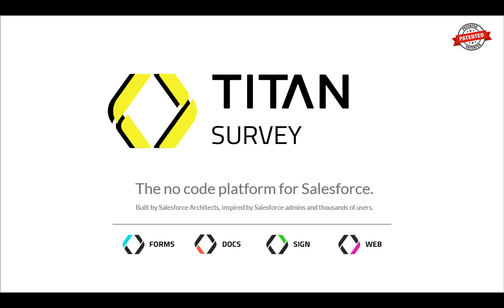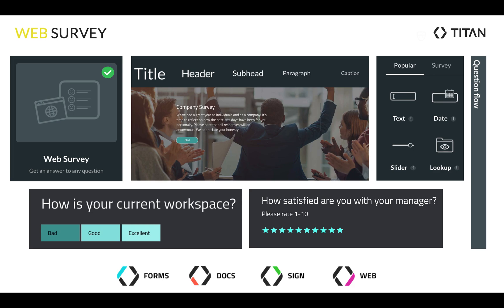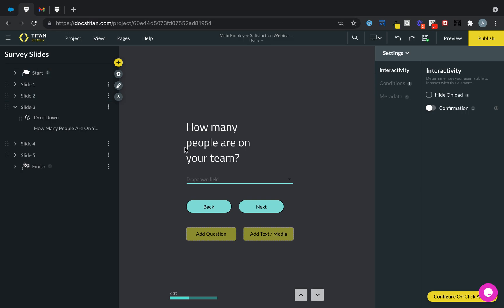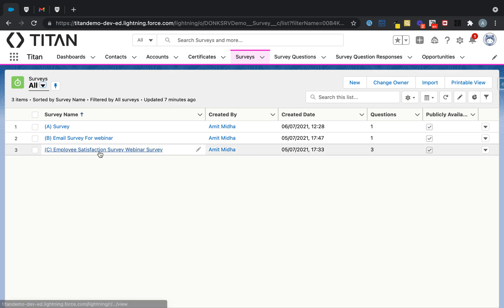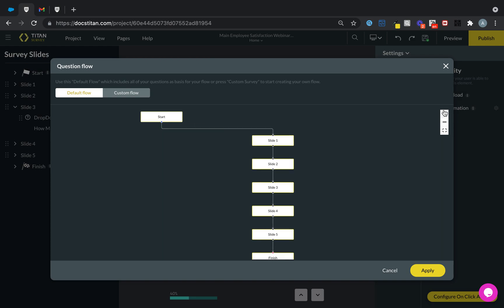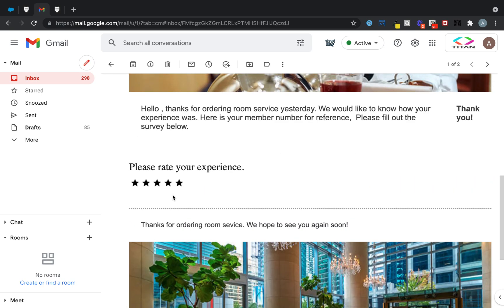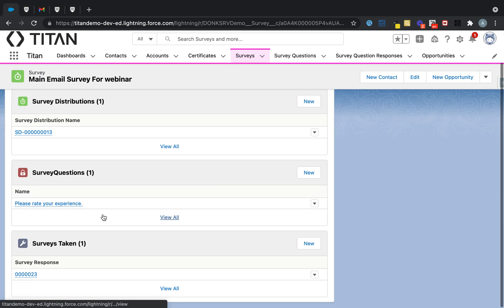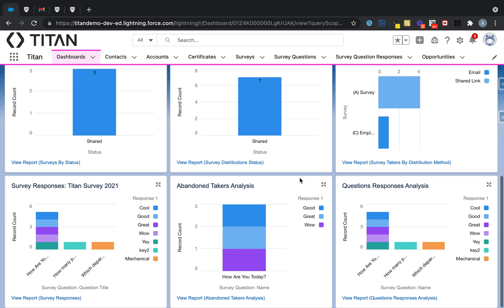Smart Salesforce Survey /Survey with Salesforce Integration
Salesforce survey with zero code and zero configuration. Native Salesforce dashboards and reports, fully integrated with any object, distributed via activity and emails, and more.

Today, we share a video about the Best email and online web survey with Salesforce integration. Let us introduce Titan  Survey with real-time data integration from and To Salesforce.

You can pre-fill survey and update data in Salesforce with ease. Populate picklists and data from Salesforce with ease.

Chapters:
00:00 Introduction
00:40 Web Surveys
1:35 Email Surveys
4:18 Concludes our tutorial video

Transform how you use your Salesforce data and choose Titan Survey for Salesforce.

salesforce-survey#survey#FormBuilder#SalesforceSurvey#Titan#SalesforceDocGen#salesforce#emailsurvey#websurvey#onlinesurvey